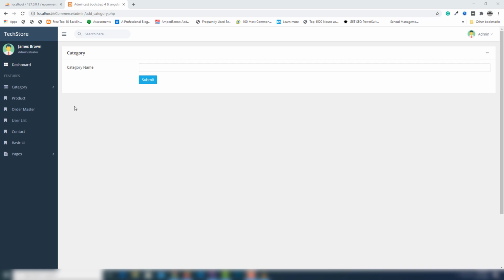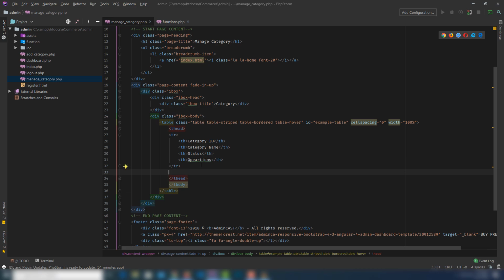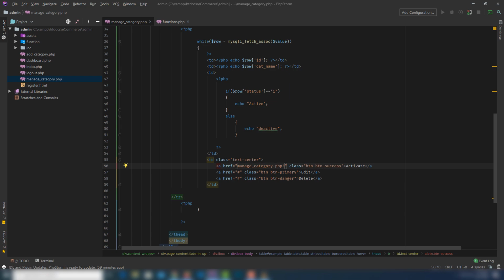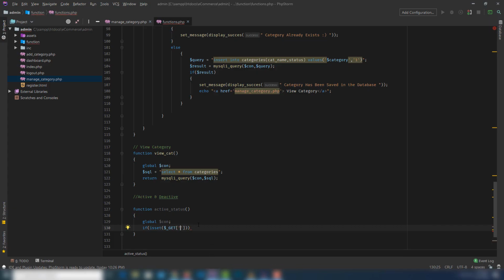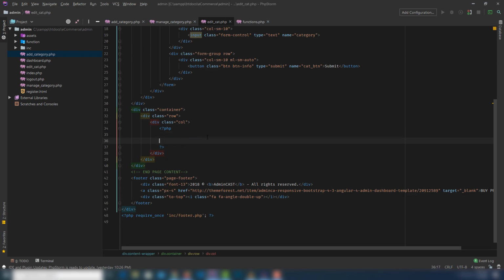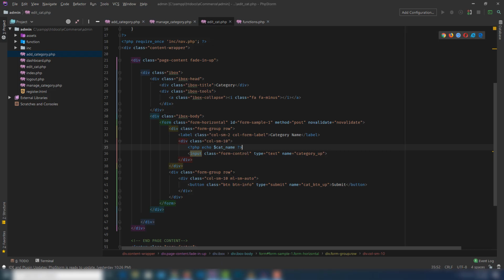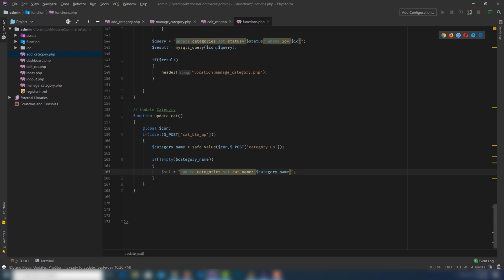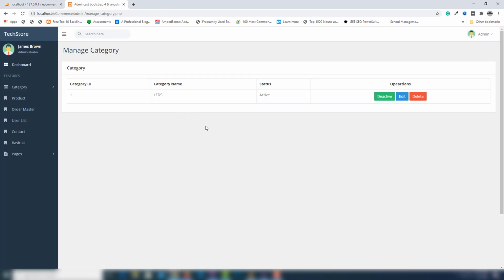Create eCommerce Website in Php | Crud Operations in Category | Part-03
Well Come to the new complete course to create eCommerce website using php in this course have two section first is front end and second is back end.

Beck-end means We Will manage the complete application from backend or Admin Panel and front end mean we will display the all products on the website.

So, In this video we will understand How to Manage and also build category page with features such as insert update delete , It's beck end work, once we complete the beck end work then we will work on front end.

So, I hope you can learn build eCommerce website in php and mysqli from scratch.

0:00 Exists Category Checking
05:33 Display Categories
15:44 Status Checking
29:05 Get particular Record
39:56 Update Record & Delete Record